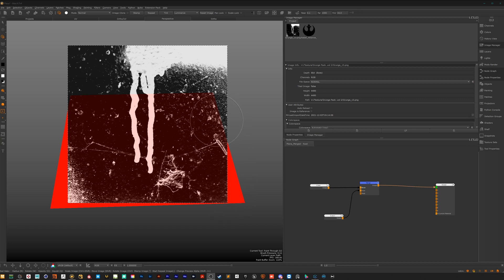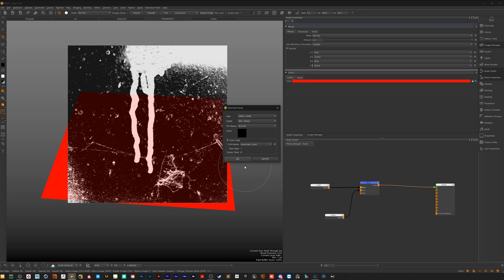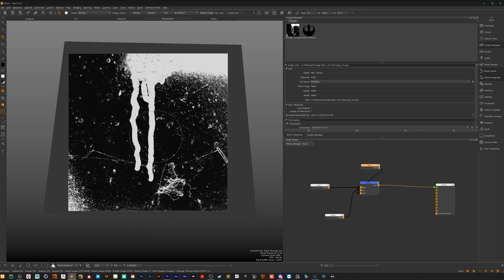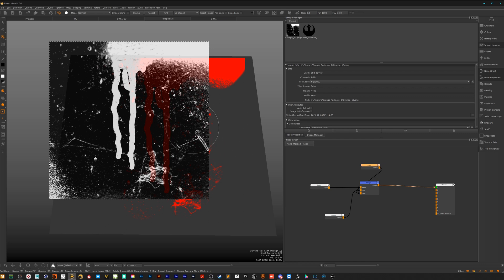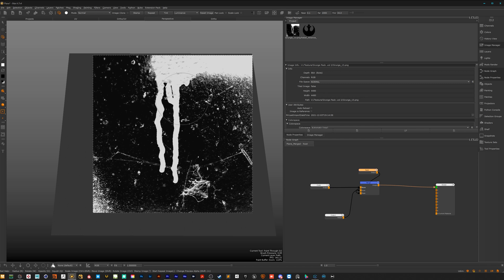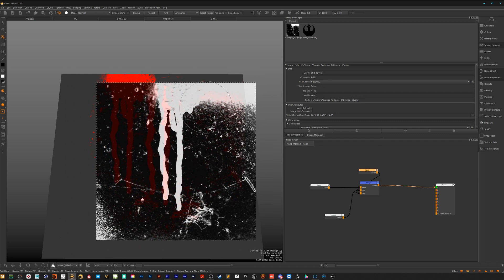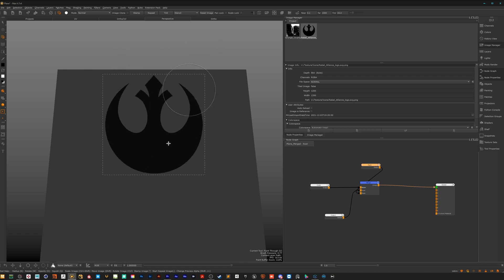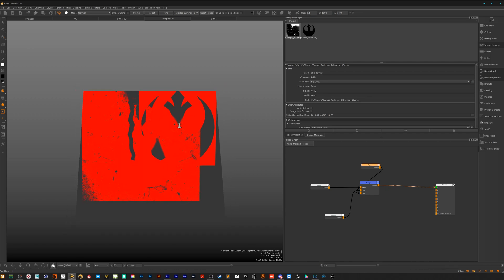Mari - Paint through tool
In this tutorial, we will take a closer look at the Paint through tool in Mari.
I will explain the different painting modes and what they are suitable for.
As always I hope it was helpful for you!